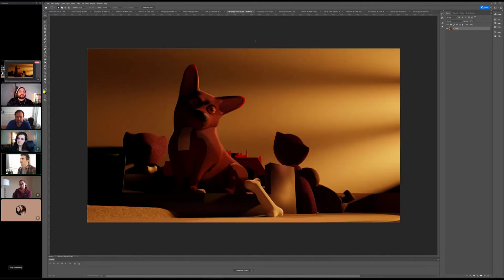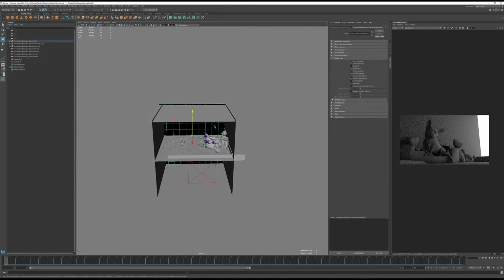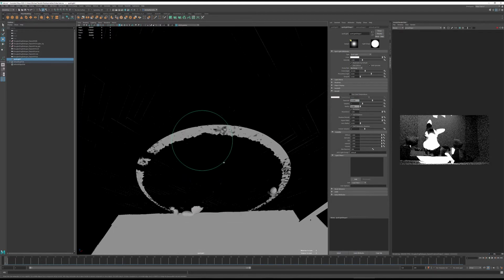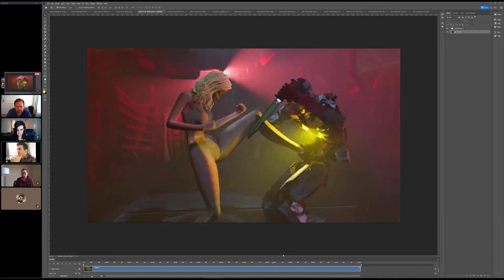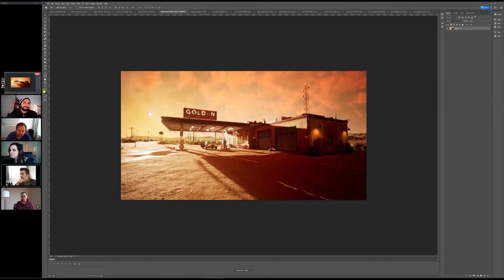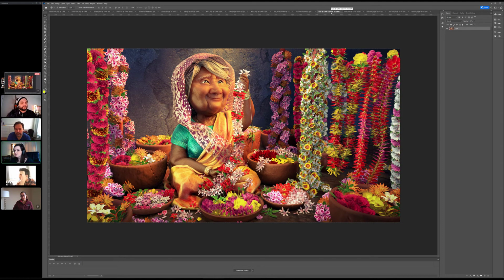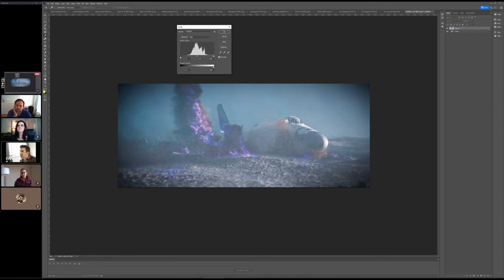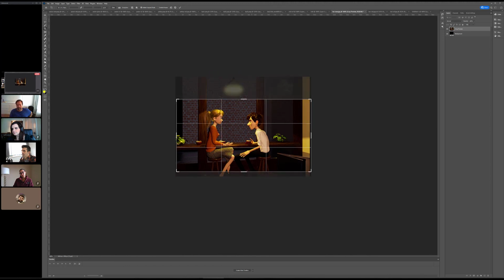Academy of Animated Art Lighting Critique with Mike Tanzillo - February 25th, 2022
We're wrapping up the week with a new episode of Lighting Critique by Mike! In this episode, Mike checks out one of our students' projects before hopping over to the still images and video submissions. Tune in and enjoy!

Highlights

0:14 - Kat's Project
12:19 - Aaron's Submission
19:17 - Andre's Submission
22:55 - Ashley's Submission
32:15 - Rubi's Submission
36:43 - Rick's Submission
41:17 - Tee's Submission